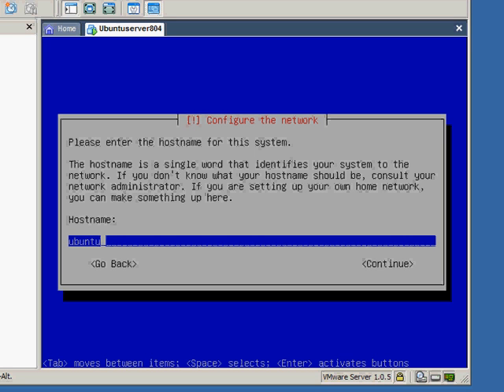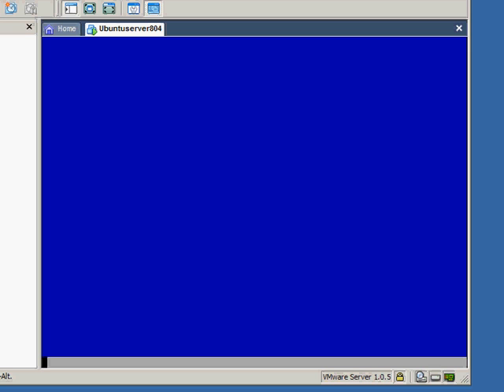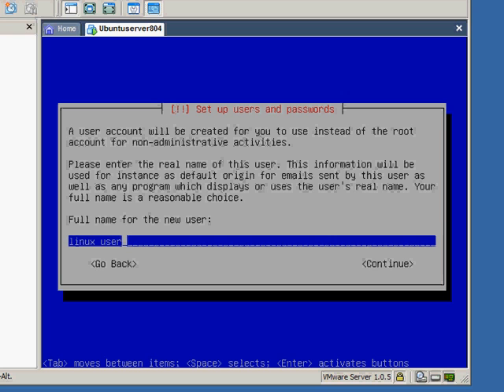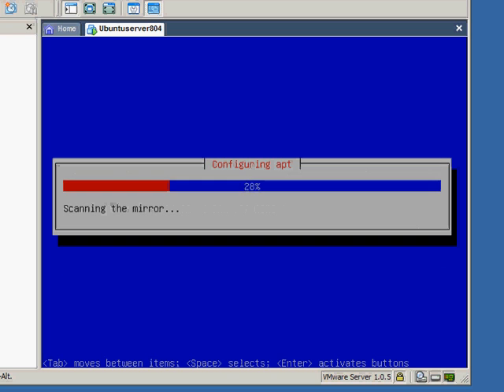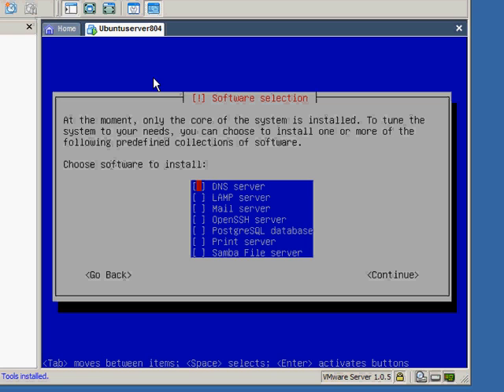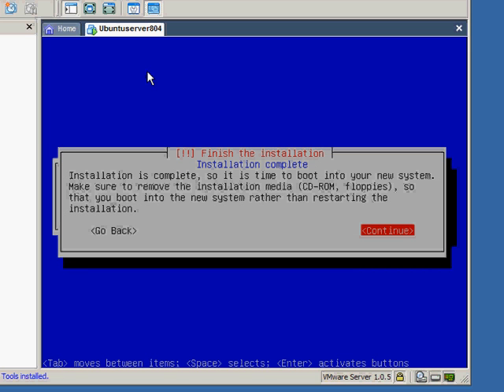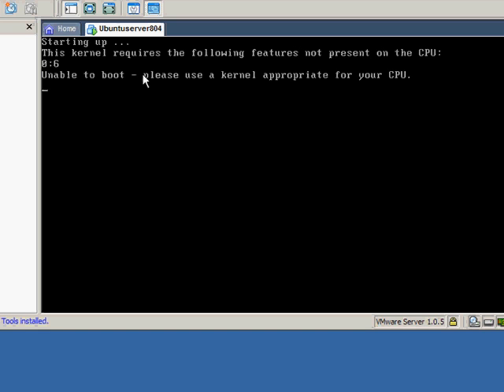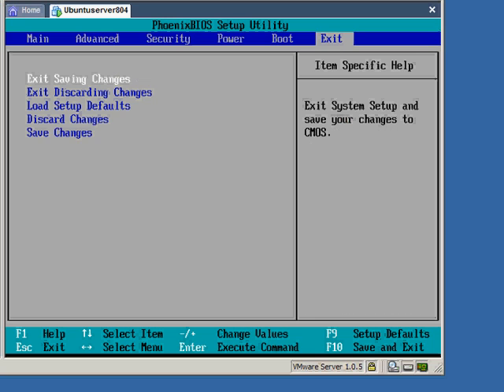Install Ubuntu Server in VMWare Server Part 2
This series of three videos shows how to install Ubuntu Linux Server in VMWare Server, a free application for Windows (XP or Vista) that will allow you to run a full Linux operating system in a window on your desktop. These techniques are demonstrated on Windows but also generally apply to the VMWare Fusion for the Mac. Why do it? To experiment, to learn, and for instructional purposes. The video is divided into three sections due to length limitations; view all for the complete instructions. To install Ubuntu Desktop, see the companion series Install Ubuntu Desktop in VMWare Server.